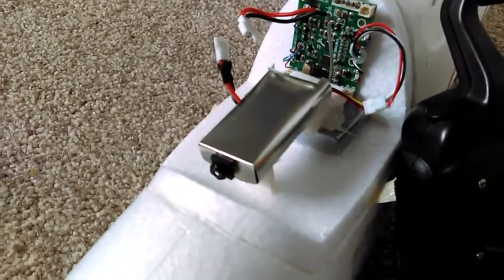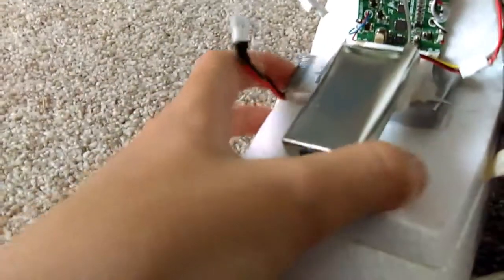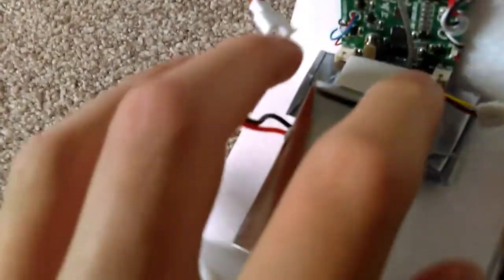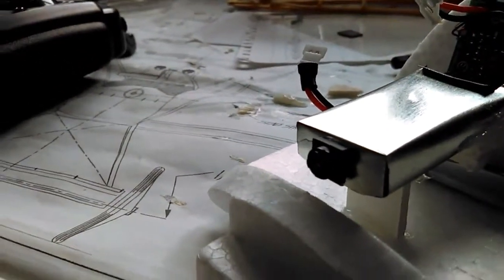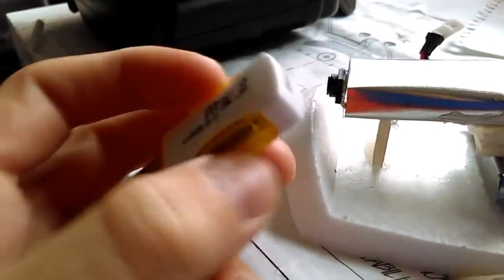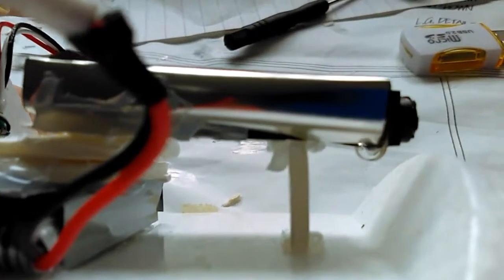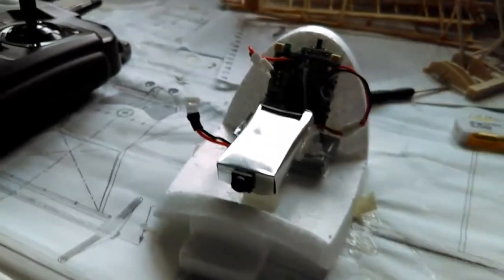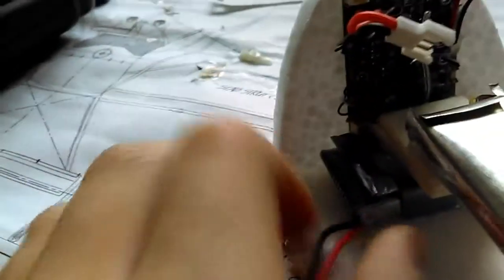DIY Camera From Drone! + Flight!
I used a syma X5c-1 camera and electronics without the motors to create a compact camera that can film my planes flight, FPV for you guys!